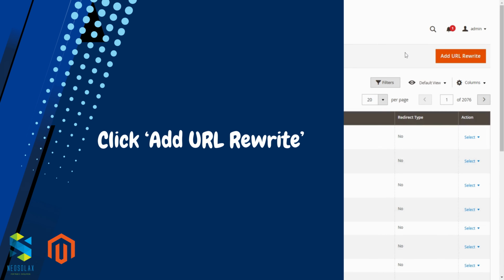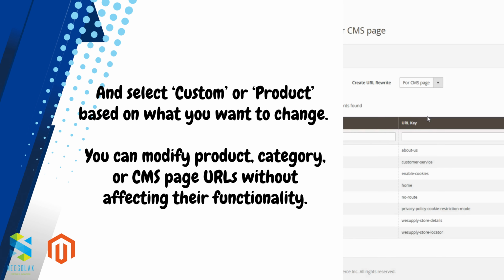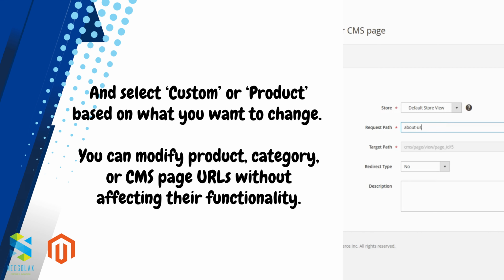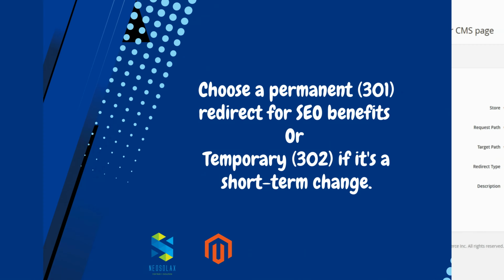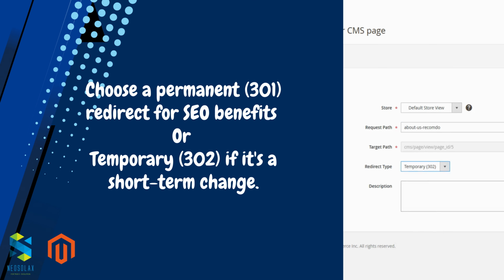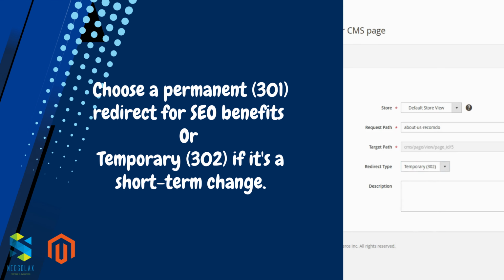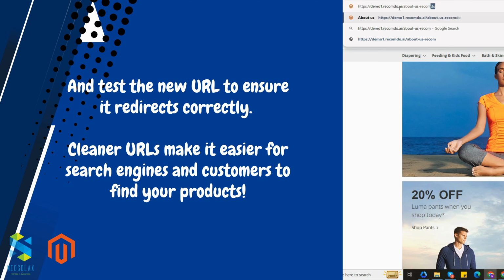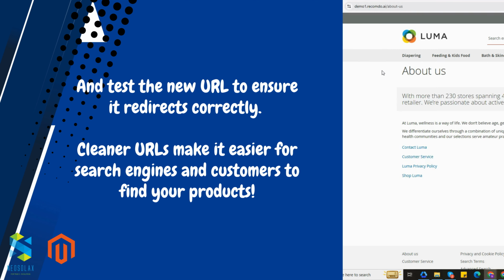🚀 Boost Your SEO in 60 Seconds! Magento 2 URL Rewrites Made Easy 🔥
Want to skyrocket your SEO and create user-friendly, keyword-rich URLs? In this quick tutorial, we show you how to set up URL rewrites in Magento 2 in just one minute! ⏱️

In this video, you'll learn to:

Navigate Magento admin for URL Rewrites 🛠️
Optimize product, category, & CMS page URLs 📈
Choose the right redirect (301 vs. 302) 🔄
Enhance user experience and drive organic traffic 🌱